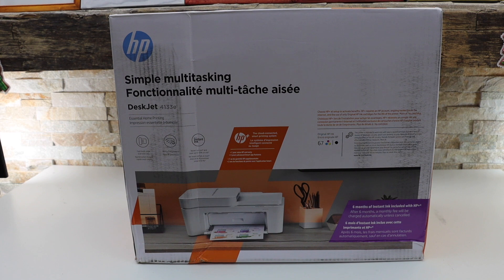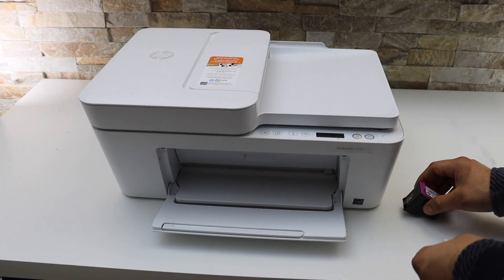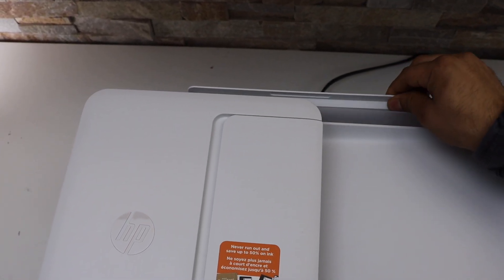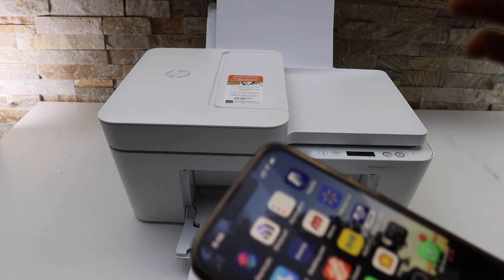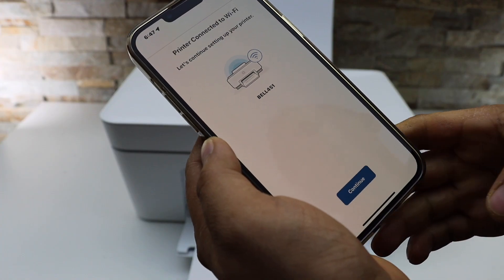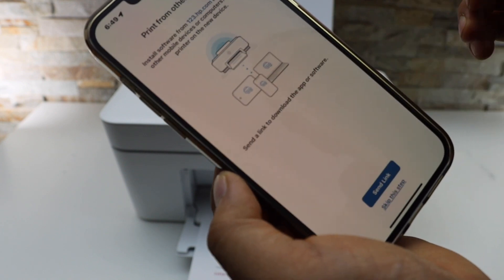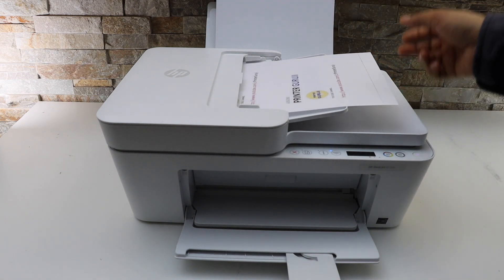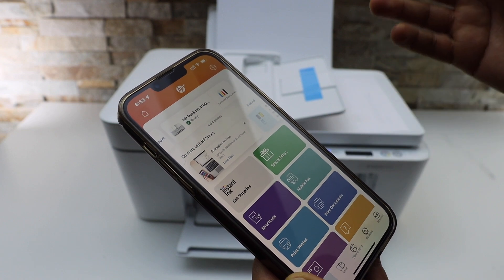HP DeskJet 4133e Setup, Unboxing, Install Setup Ink, Wireless setup, Copy & Scanning Review.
This video reviews the method to Unbox and set up your HP DeskJet 4133e All-in-one Printer. This includes unboxing, installing setup ink cartridges, loading paper tray, WiFi Setup, Connect to Router, Scan using ADF (Automatic Feeder Tray).